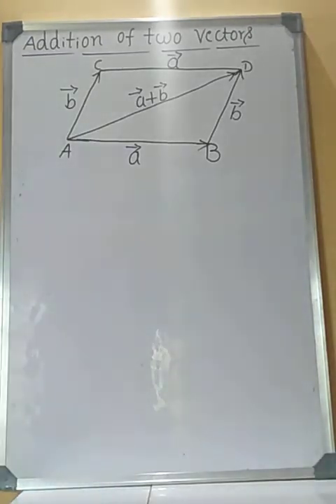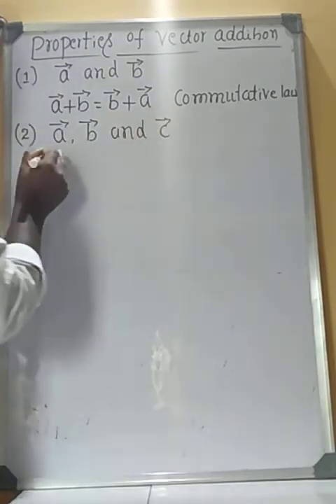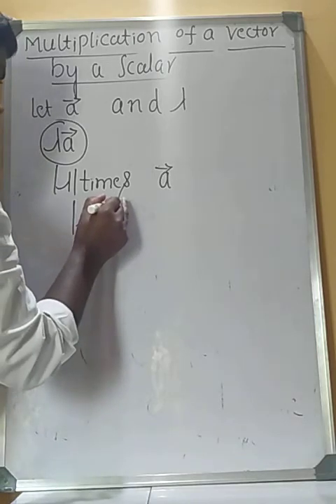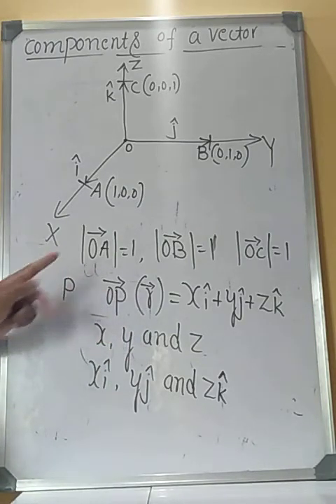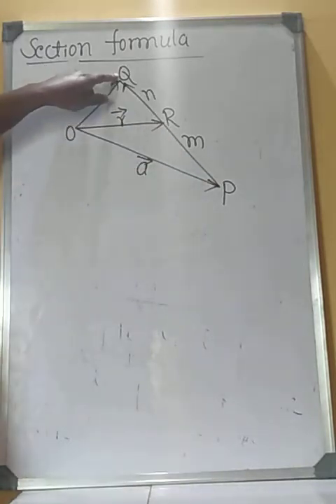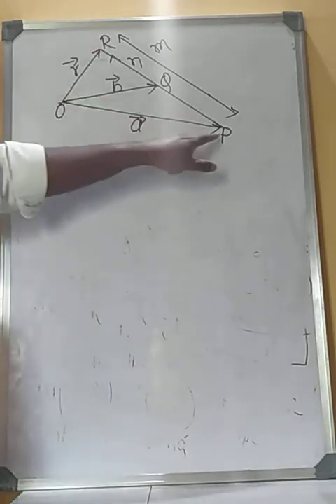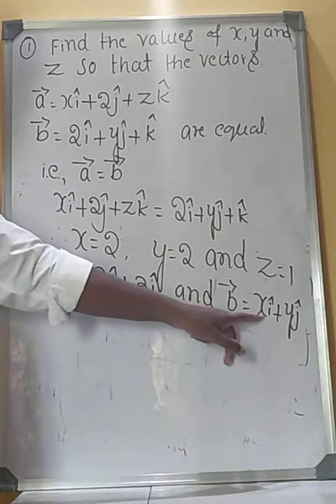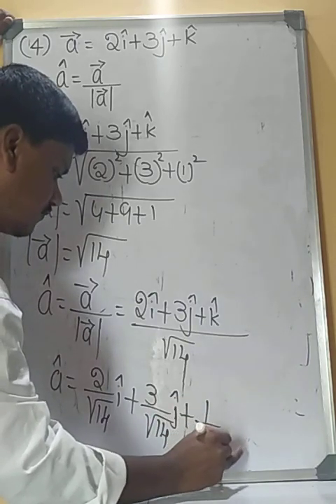Chapter 10 Vector Algebra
Addition of two vectors,law of triangle addition,multiplication of a vector by a scalar ,components of a vector,vector joining two points,section formula(internally and externally) and it's problems